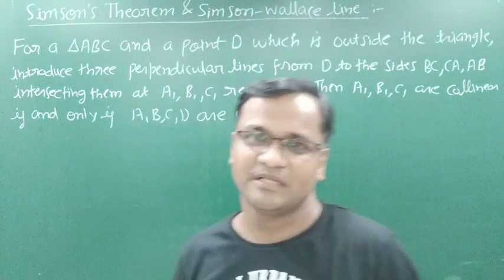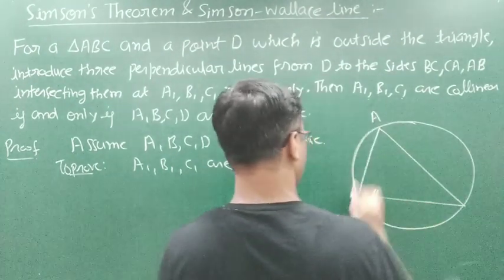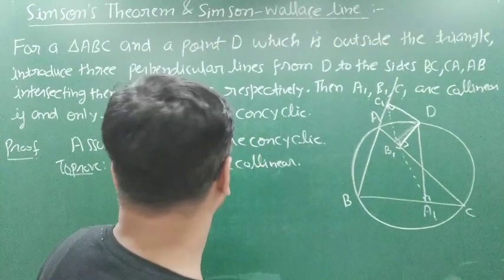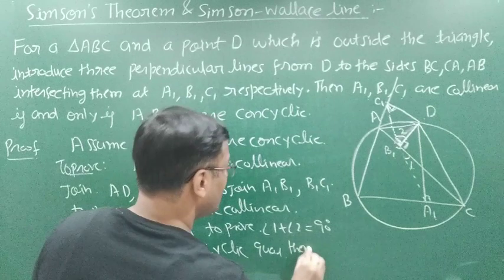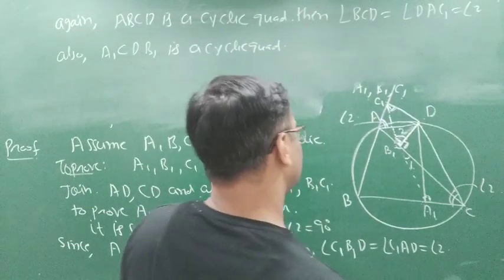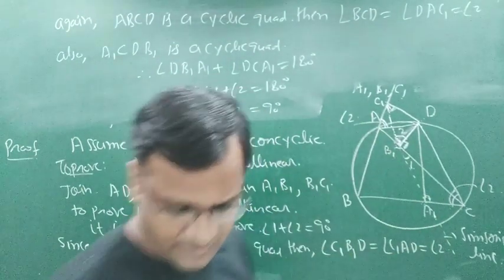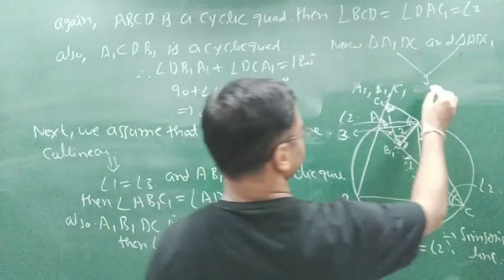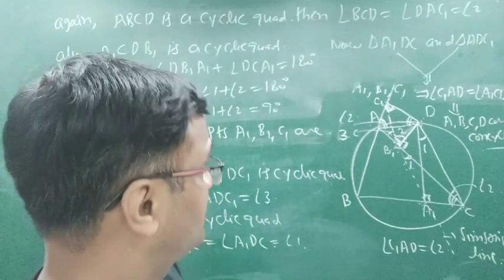Simson's Theorem & Simson-Wallace Line